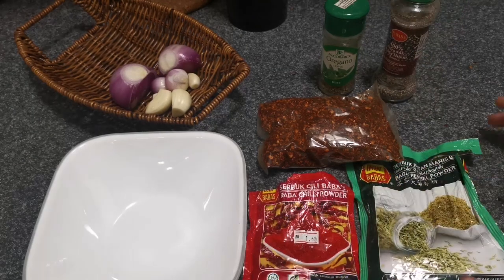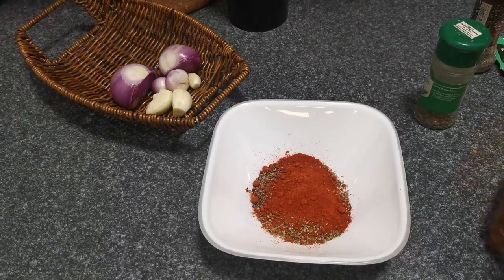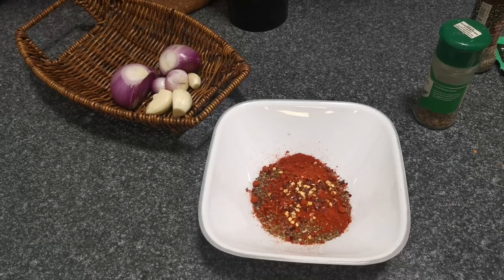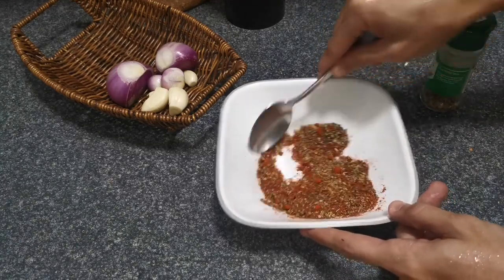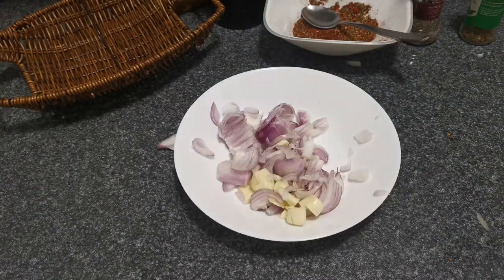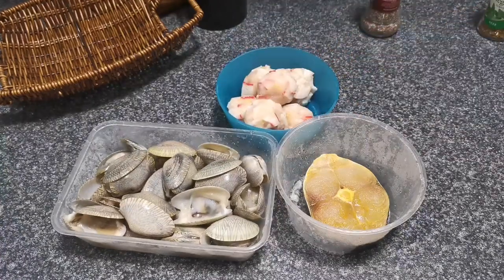SPICY MUKBANG BUTTER SAUCE | COMEDY COOKING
Make your cooking fun. I always do this when I cook, so why not record for fun.

Hope u all enjoy!

Peace Love Harmony